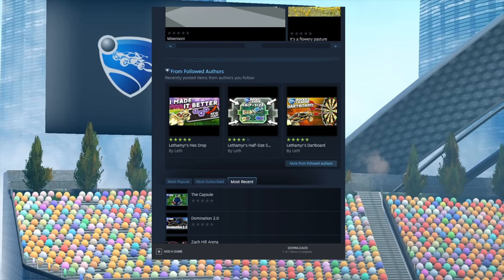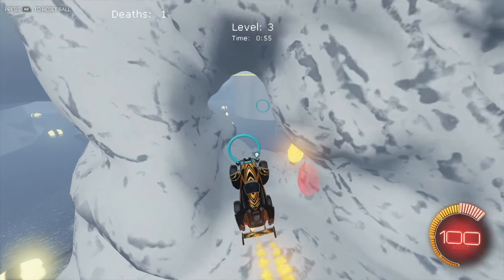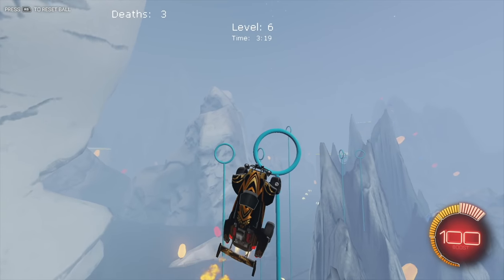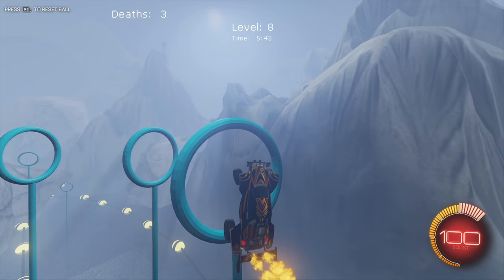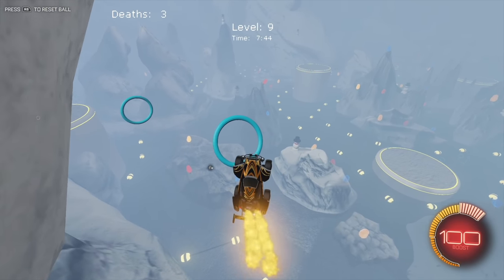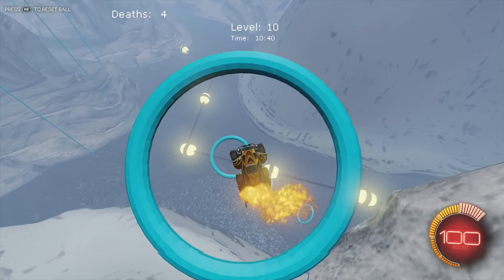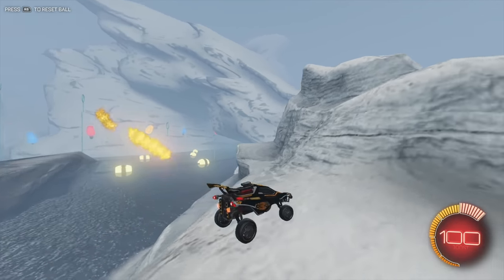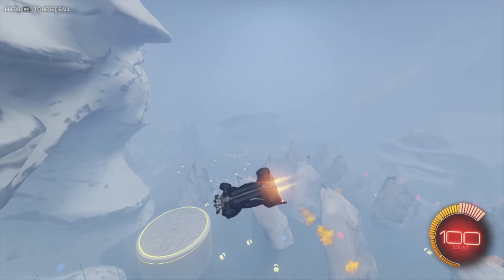THIS IS THE EXTREMELY TINY RINGS CHALLENGE